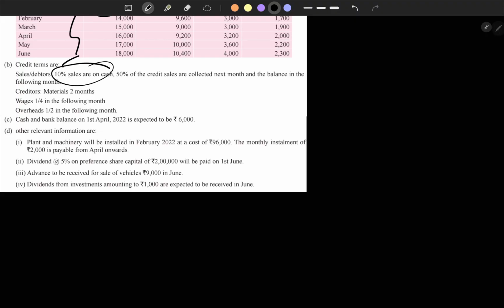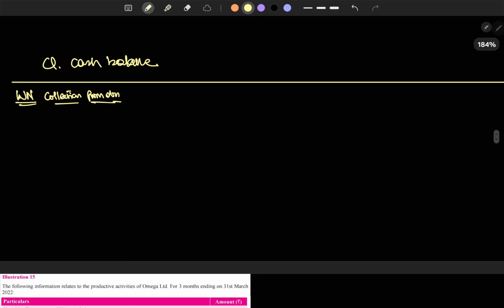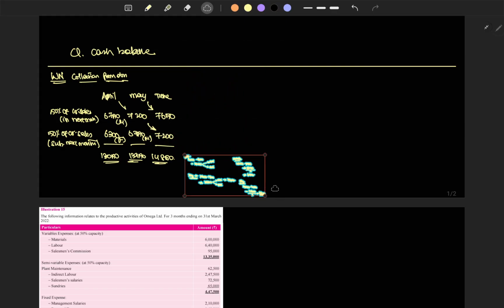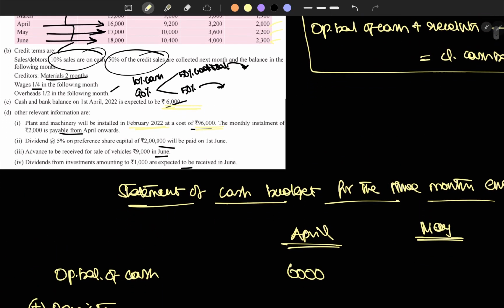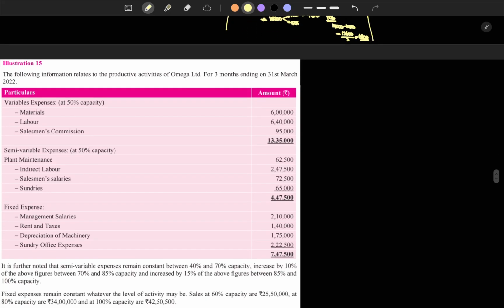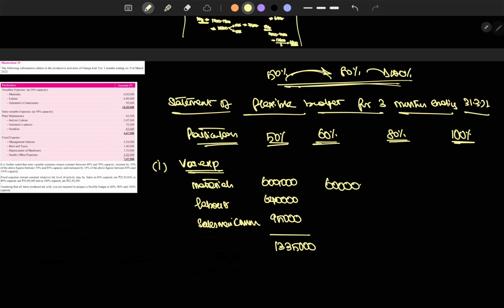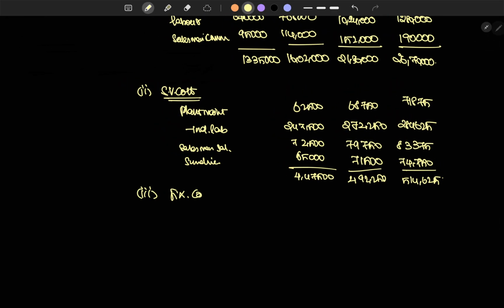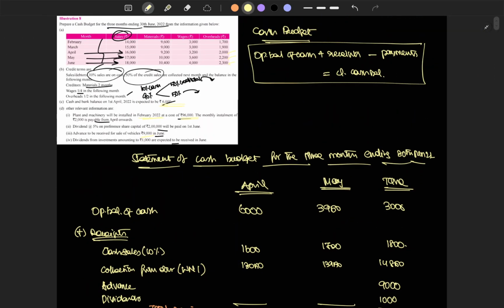Cash and Flexible Budget with 1 Problem | CMA INTER MANAGEMENT ACCOUNTING